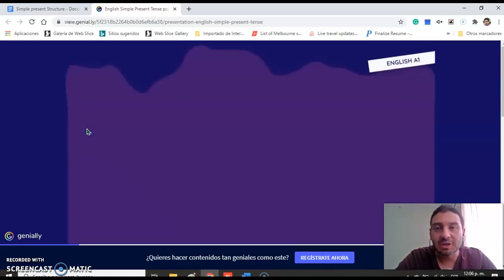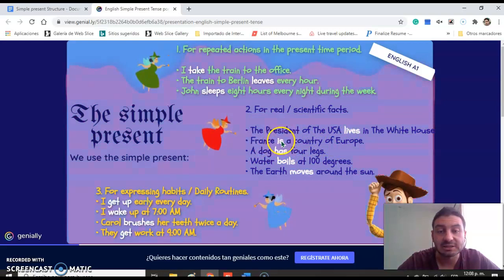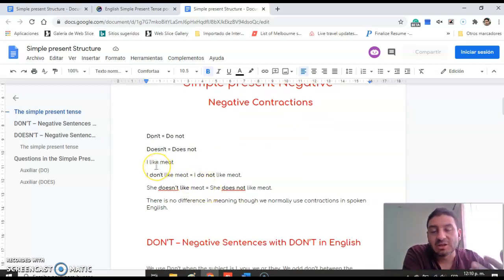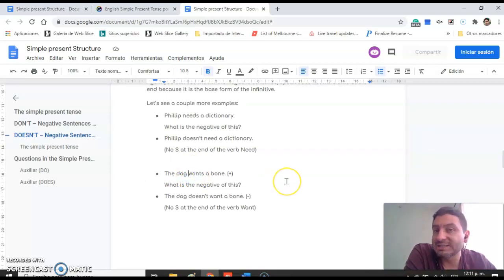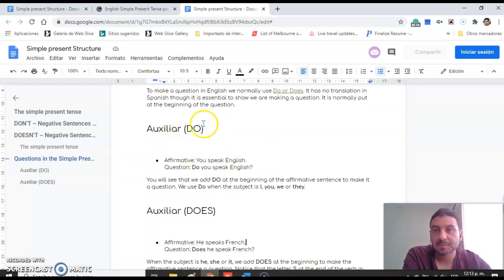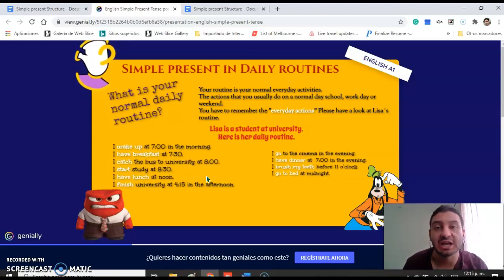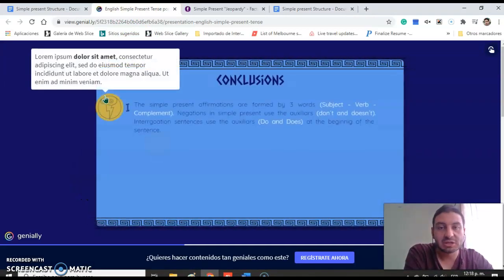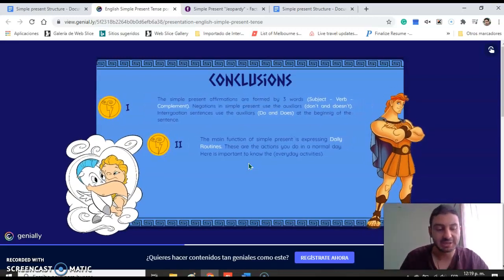The use of simple present in English